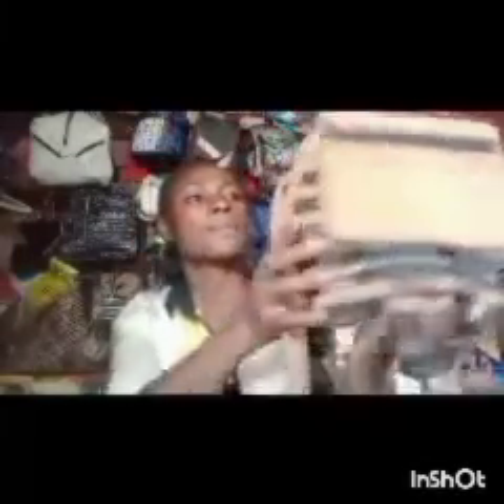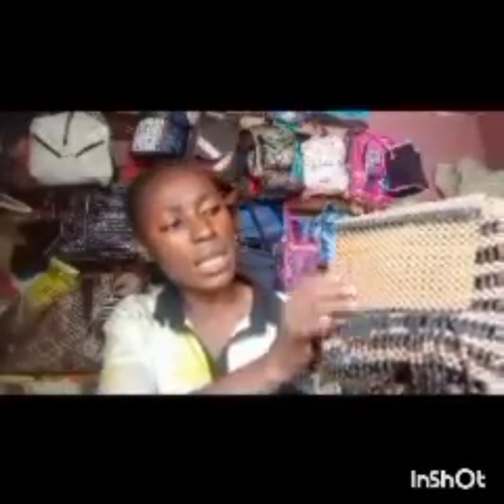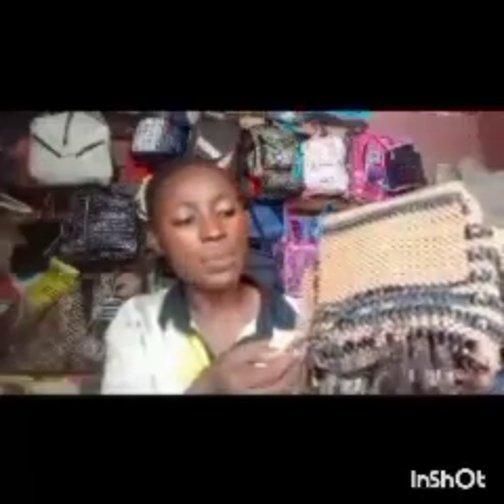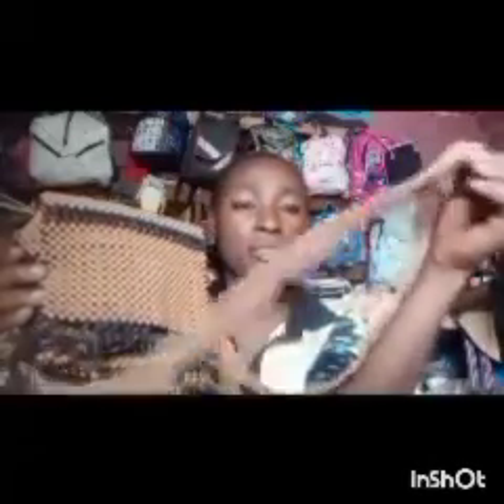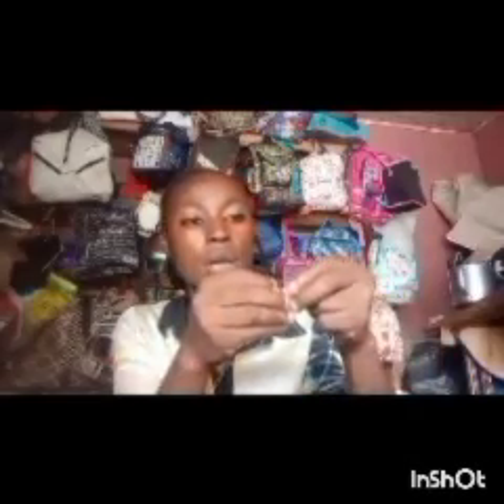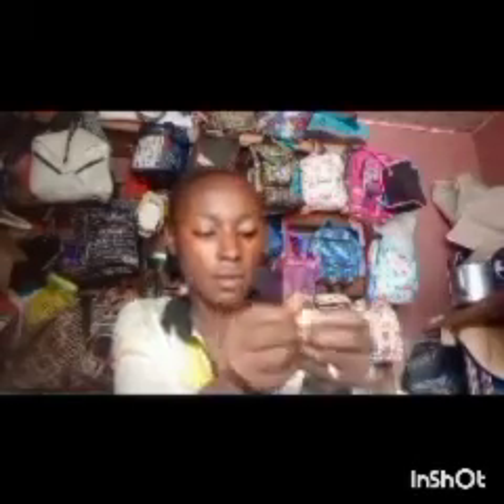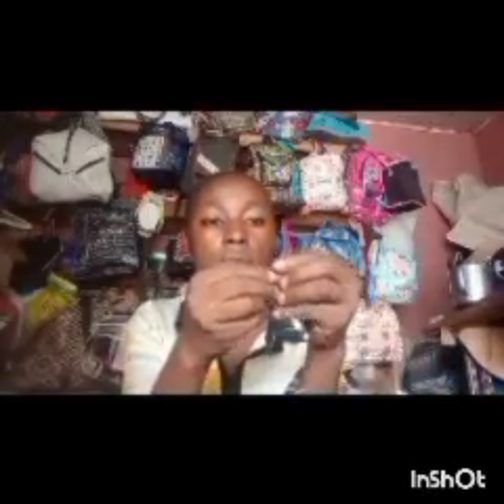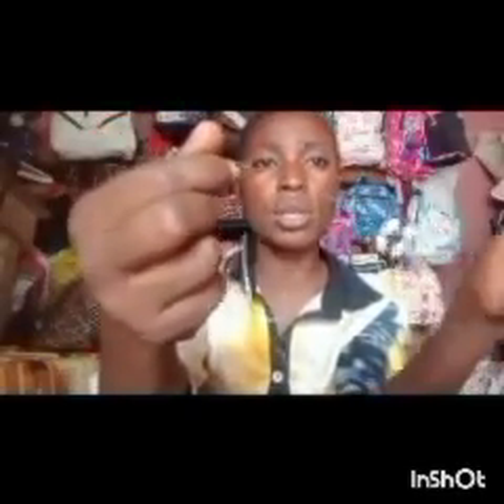Unisex Beaded Shoulder bag / Crossbody beaded bag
This project is so unique and more like a must have to beaders because it's unisex. if you are watching this particular clip please endeavor to watch the part 2 & 3 for a complete project understanding. please, like this video for others to see it, also leave a question in the comment section and answers will come right away. thanks